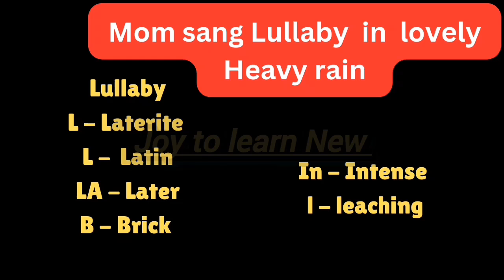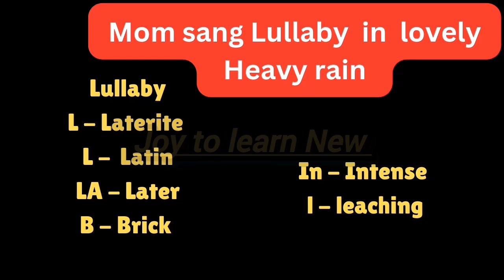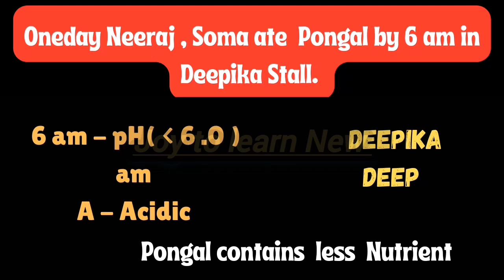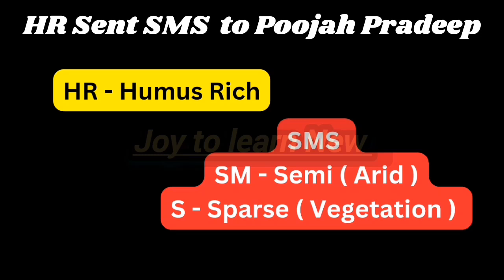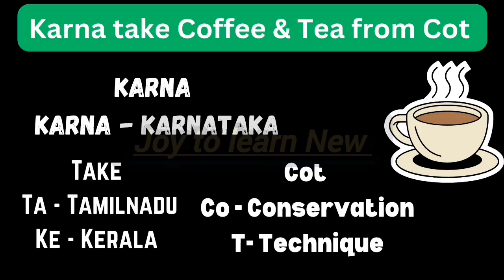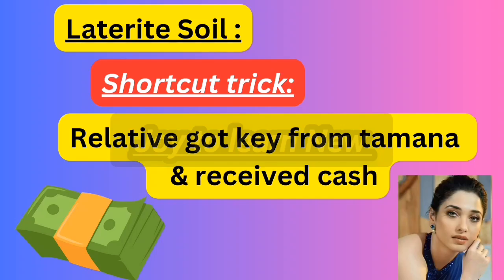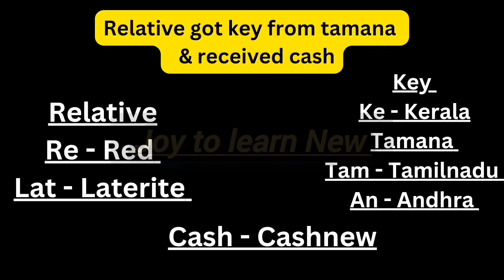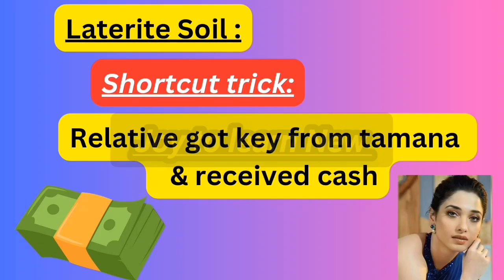Resources and Development Class 10 | CBSE | Resources and Development Shortcut tricks| Soil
Resources and Development Class 10
Classification of Soil
Soil types
Laterite Soil
Soil Types
This video deals with Resources and Development class 10 cbse  | Class 10 geography chapter 1 | CBSE | Resource and development important questions | Classification of soil ,black soil,
class 10 geo ch 1

*Map Work* ( History & Geography):- 👇 (

cbse class 10 geography chapter 1 geography,
resources and development class 10 geography
 resources and development shortcut tricks
soil types
types of soils classification of soil
soil shortcut tricks
class 10th board exam
best study channels in hindi
class 10
learn and fun
Resources and Development Resources and Development notes class 10 cbse best channels
top education channels in india
class 10 study channels
 class 10 study tips
 class 10 best teachers
 class 10 motivation
7 Best Youtube Channels for Class 10 Boards
Score 95%+ Free class 10 resources and development
class 10 resources and development
 resources and development in hindi class 10 5geography chapter 1
geography class 10 chapter 1
ncert class 10 geography chapter 1
chapter 1
cbse
ncert
 resources and development explanation
 resources and development full chapter, resources and development full chapter explanation
 resources and development full chapter class 10th resources and development full chapter class 10
resources and development full chapter class 10 geography,
cbse geography class 10 chapter 1
resources
 development
 Resources and Development in hindi Resources and Development in english Resources and Development summary, Resources and Development question and answer
Resources and Development class 10 how to study sst class 10
 how to study sst class 10 in one day
class 10 sst sample paper
class 10 sst sample paper 2022 -23
class 10 sst notes
sst sample paper class 10 2023
sst class 10 history chapter 5
sst class 10 history chapter 1
 sst class 10 history chapter 1 in hindi sst class 10 history chapter 2
social school
Geography Full Chapter Explanation
CBSE Class 10
NCERT Explanation
 Social Science,
SST
Resources and Development
Complete Chapter Explanation social science
cbse class 10
resources and development class 10 best sst teacher
how to score 100/100 in class 10
class 10 boards
cbse class 10 sst
cbse class 10 note making
note making tips
time table class 10
study tips
soil types
soil shortcut tricks bhu m
geography class 10 chapter 1 ncert class 10 geography chapter 1
cbse
ncert
class 10 sst
soil types
resources and development shortcuts
social science shortcuts
tricks to remember soil types
shortcut tricks

0:00 Introduction
0:41 Laterite  ( Brick )  Intense Leaching
1:52 Regions  & Acidic, Deep
3:26 Humus Rich
4:11 Humus Poor
4:59 Coffee & Tea
5:45 Red Laterite - Cashew nut
6:55 Revision
7:37 Conclusion